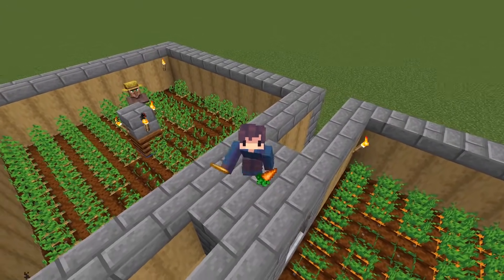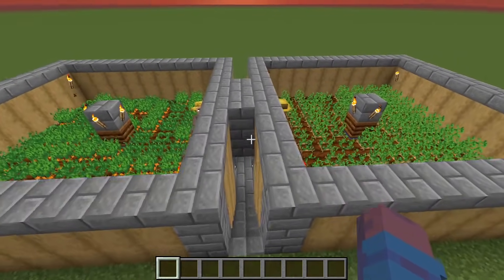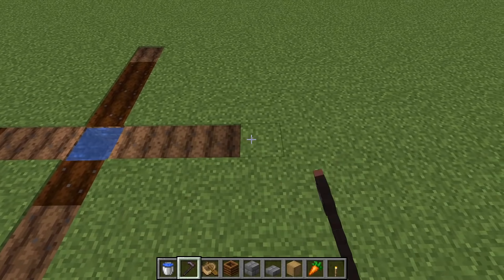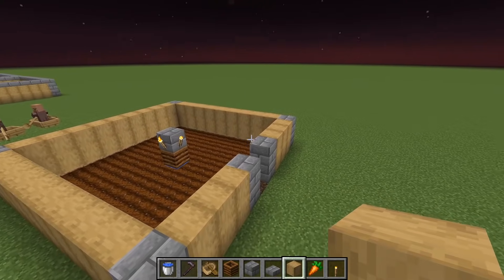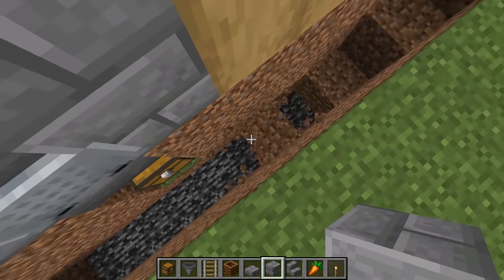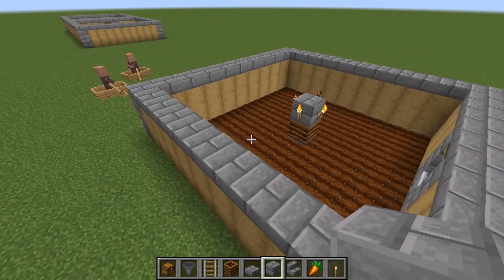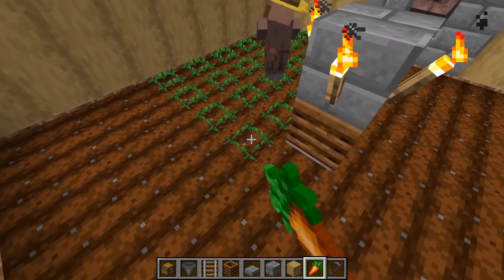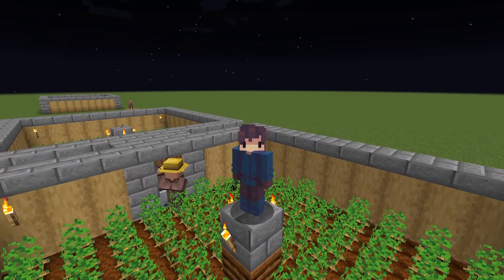How To Make an AUTOMATIC Villager Food Farm (EASY) Minecraft 1.16+ Tutorial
In this video, I show you how to make a starter villager food farm for Java edition Minecraft 1.16+.

It's really simple and easy to build and very productive. I hope you enjoy the video!